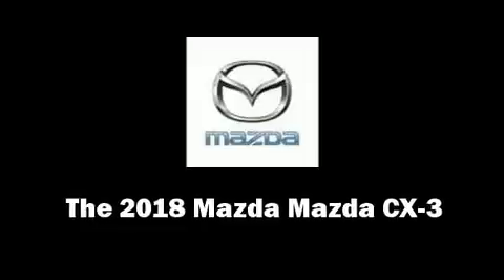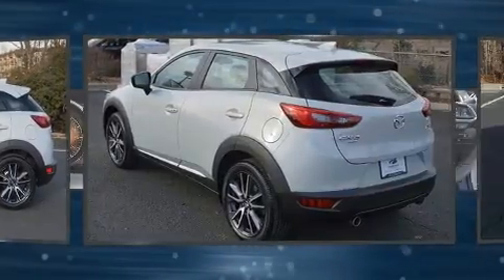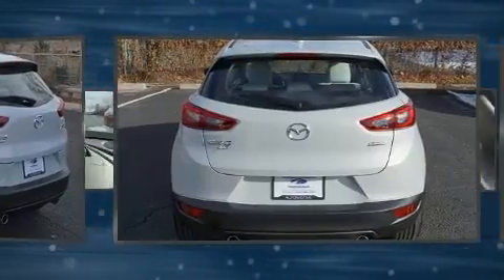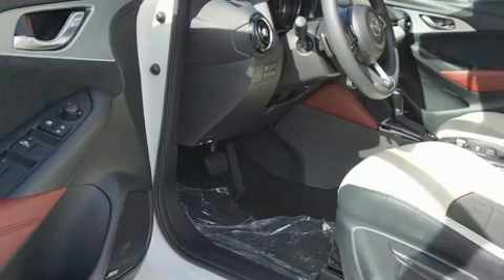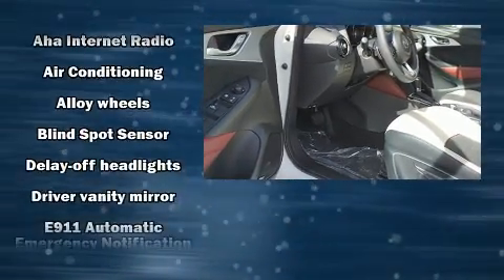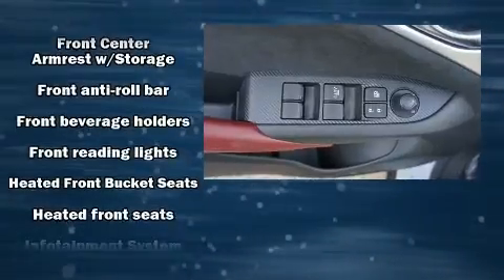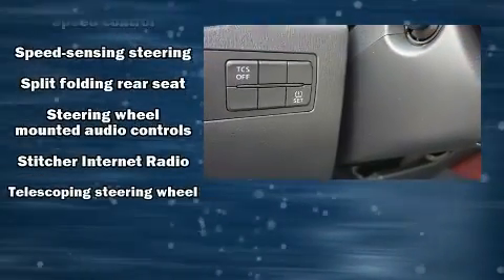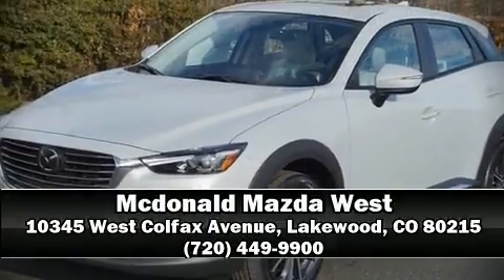2018 Mazda Mazda CX-3 Grand Touring in Lakewood, CO 80215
Load your family into the 2018 Mazda CX-3. Smooth gearshifts are achieved thanks to the 2 liter 4 cylinder engine, and for added security, dynamic Stability Control supplements the drivetrain. All of the following features are included: delay-off headlights, power moon roof, power door mirrors and heated door mirrors, power windows, remote keyless entry, cruise control, and a blind spot monitoring system. Features such as automatic climate control and leather upholstery prove that economical transportation does not need to be sparsely equipped. The unique heads-up display projects vehicle information onto the windshield, including speed, gear selection and engine speed. Drivers benefit by not having to take their eyes off the road. Mazda also prioritized safety and security with features such as: dual front impact airbags, front side impact airbags, traction control, brake assist, ignition disabling, an emergency communication system, and 4 wheel disc brakes with ABS. Sophisticated all wheel drive technology maintains a firm grip on the road. We know that you have high expectations, and we enjoy the challenge of meeting and exceeding them! Please don't hesitate to give us a call.